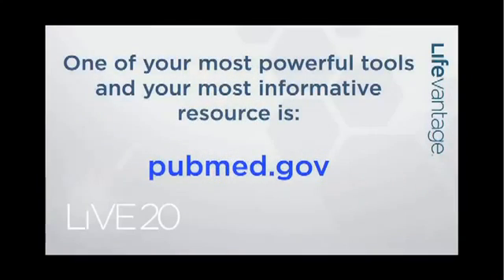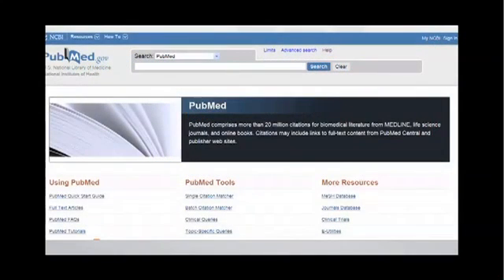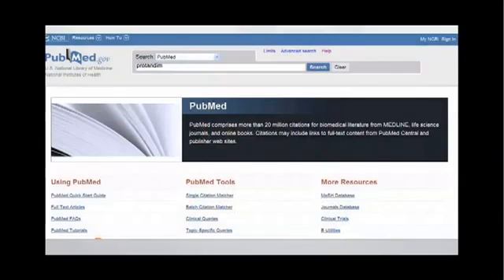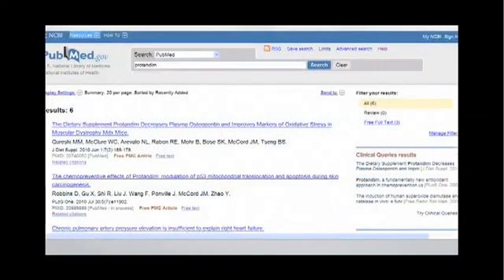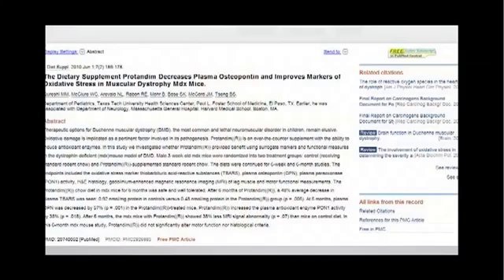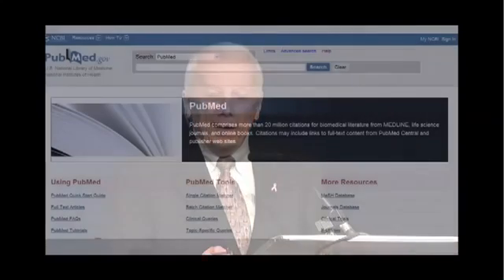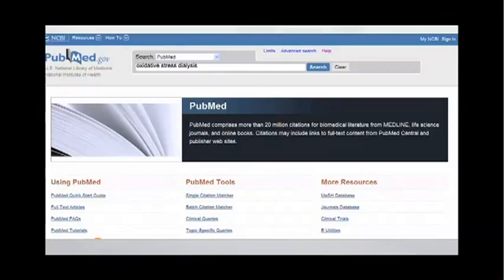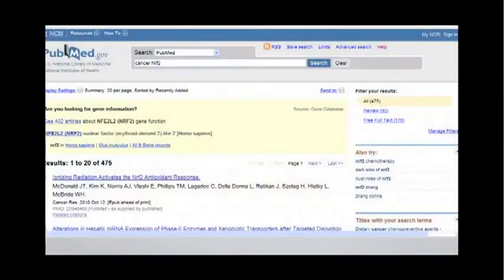What is PubMed.gov?